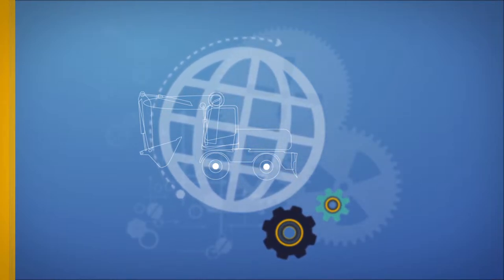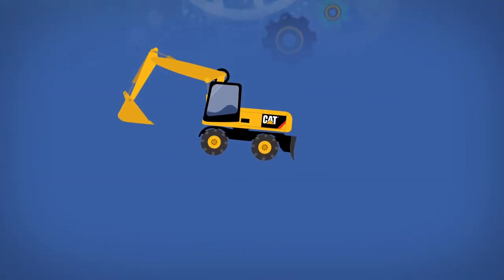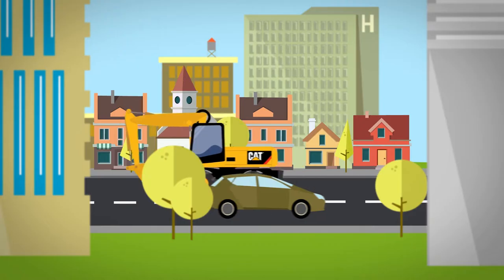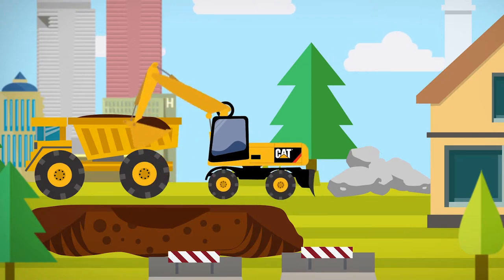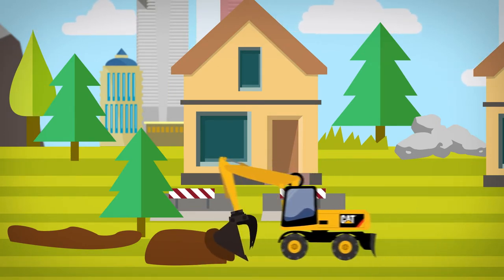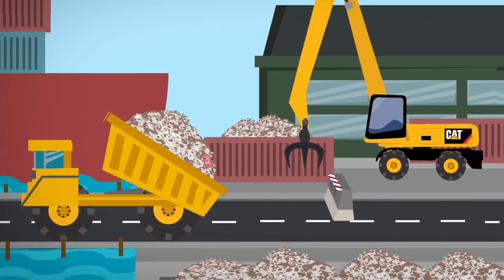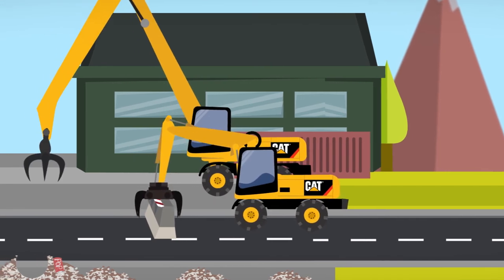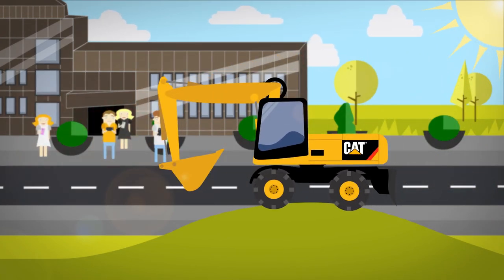Cat Spark Animation Video